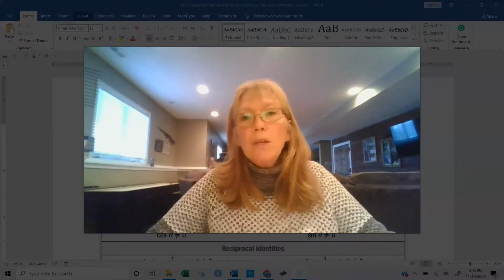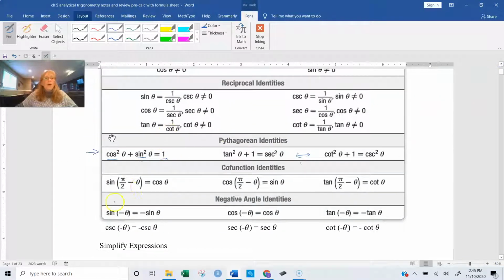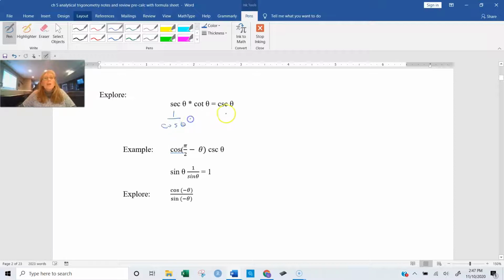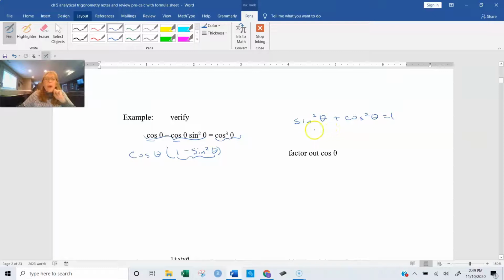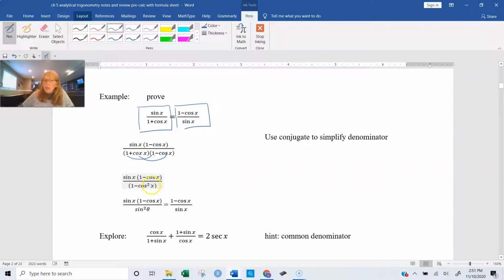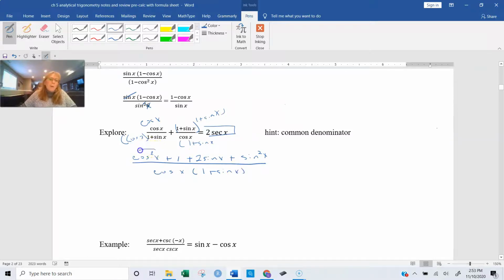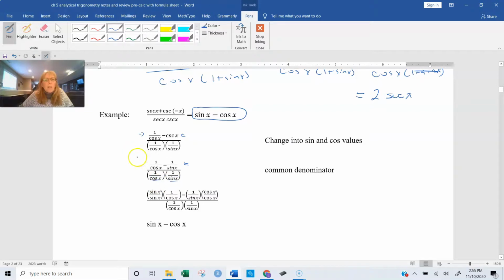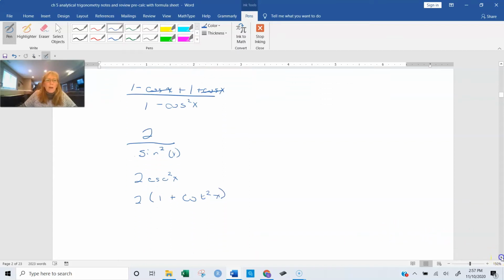pre-calc 5.1 verify trig identities